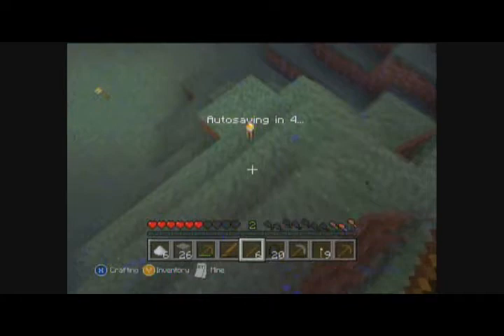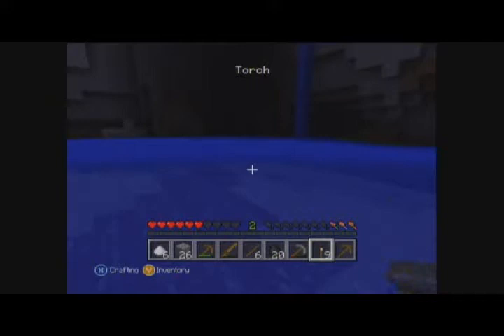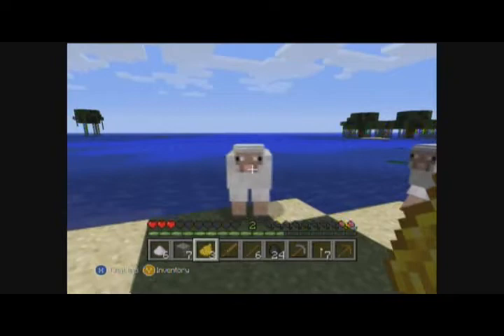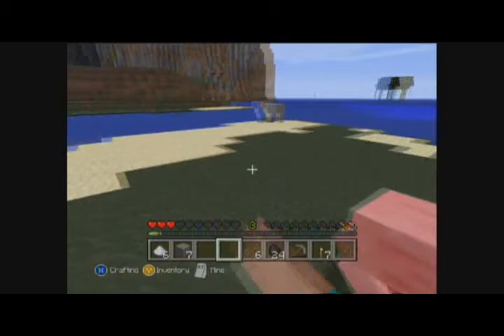Byron's Let's Play Minecraft Video - Skeletons Don't Poop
Byron instructs his comparatively disinterested uncle on the ins and outs of constructing a house in Minecraft.